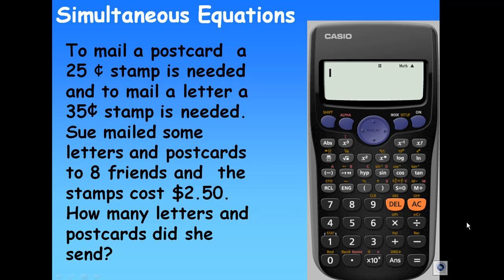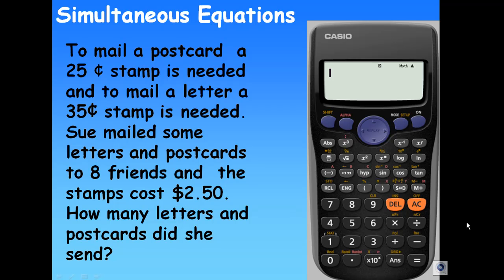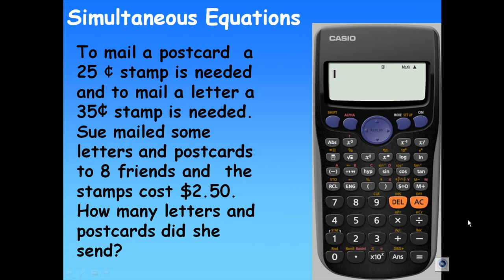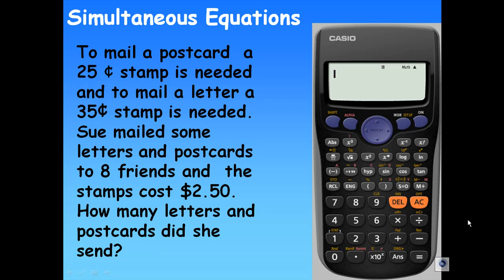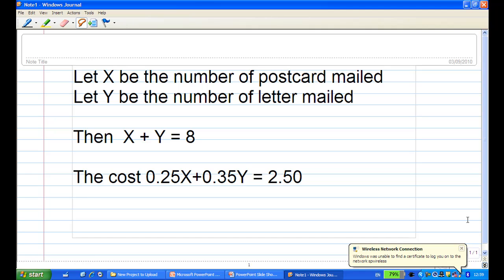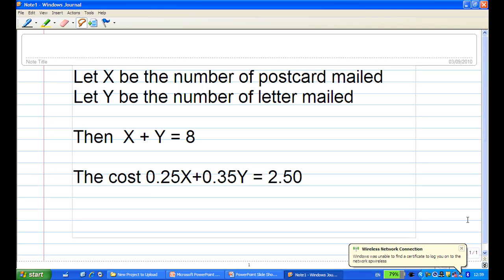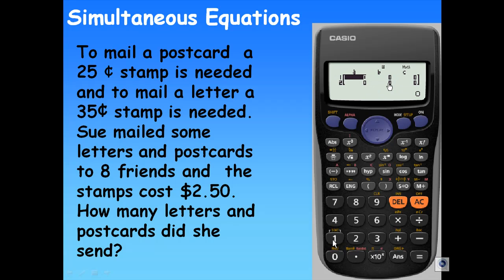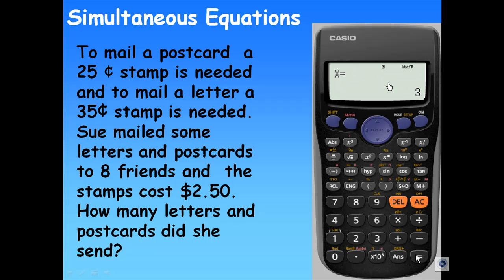Simultaneous equations with Casio fx95SG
How to solve simultaneous equations with CASIO fx-95SG, or other similar calculators such as CASIO fx-991ES